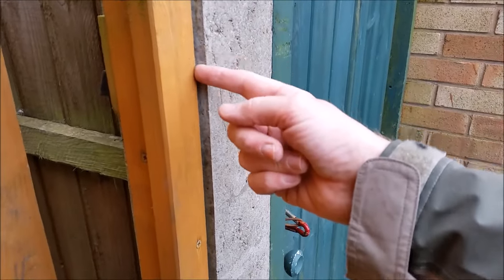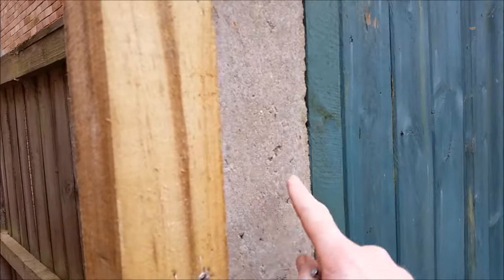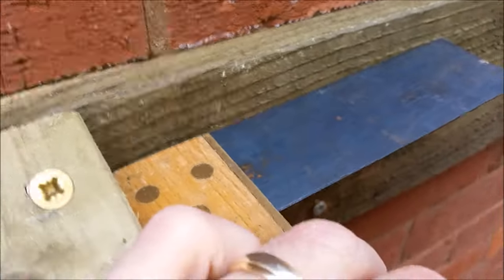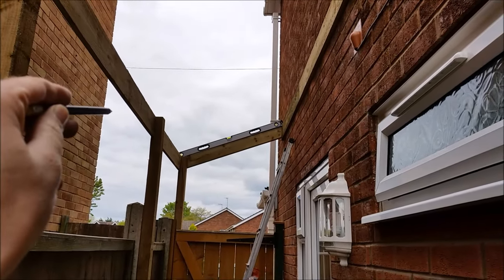Making a "lean to" roof for a walkway - Part 1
This video follows the first part of my project to make a lean to roof over a walkway at the side of my house. It has now turned the walkway into a useful, sheltered space.

Part 1 shows how I designed the roof and built the frame for it as well as how I chased out a channel in my brickwork for the lead flashing.

I am a YouTube DIYer and am no expert but have built a very solid roof. I also welcome constructive criticism or advice on how things can be done better.